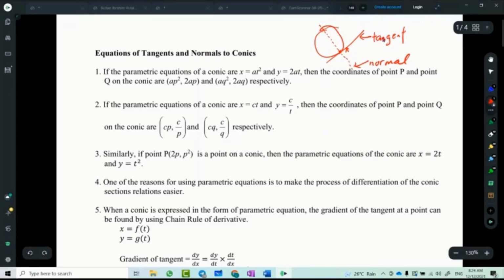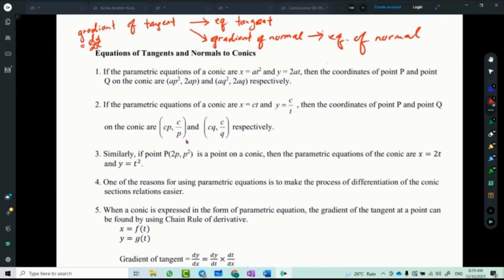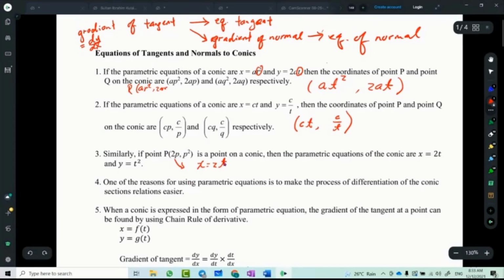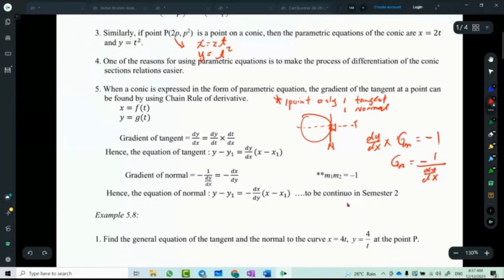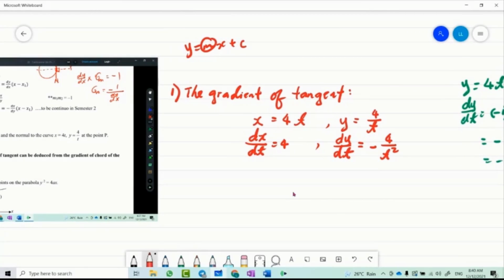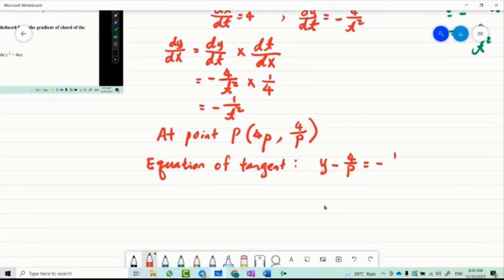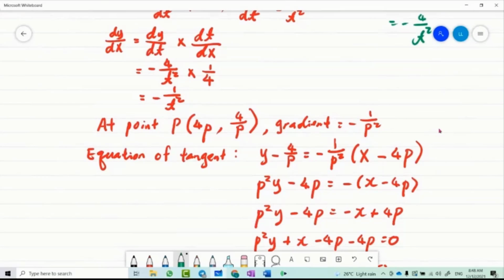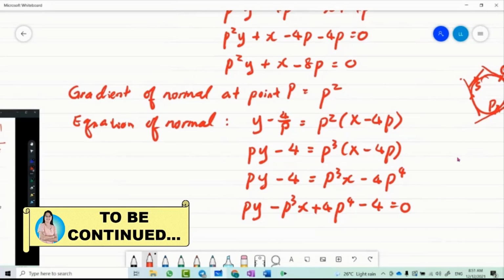Application of Parametric Equations to Conic Sections (Part 1) - Semester 1 Mathematics T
This video discuss about using Chain Rule in Differentiation to find the gradients of tangents of conic sections.